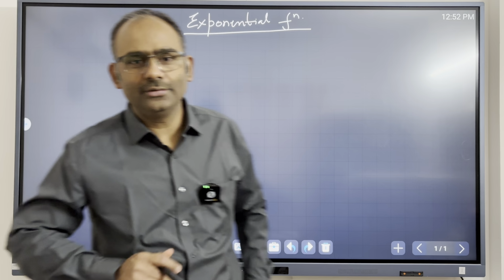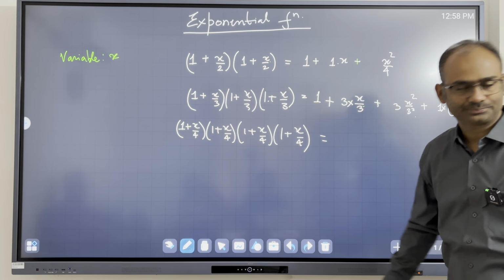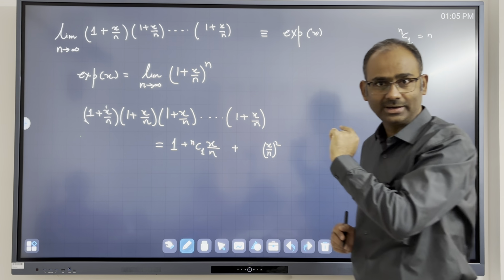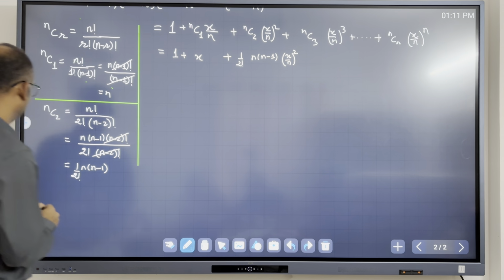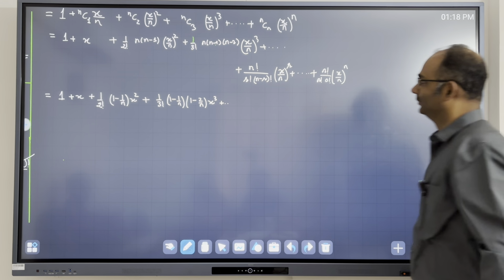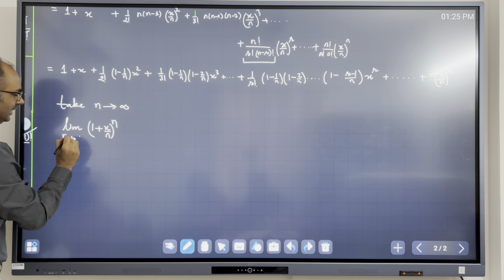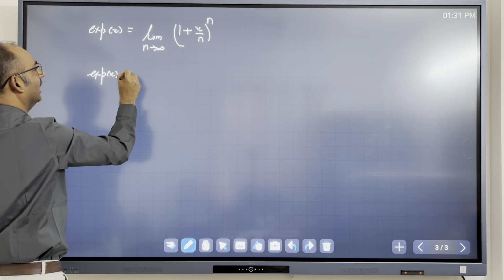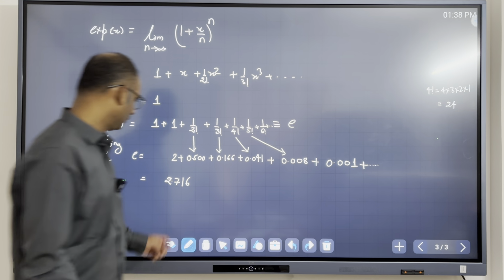Defining the Exponential Function exp(x) || Calculus-12 | by IIT Prof. Dr. Anurag Tripathi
Summary In this lecture, Dr. Anurag Tripathi introduces the Exponential Function, one of the most fundamental tools in mathematics and physics. From understanding how capacitors charge in a circuit to determining the age of fossils through carbon dating, this function appears almost everywhere in the natural world.

The video provides a rigorous step-by-step derivation of the exponential function starting from first principles. Dr. Tripathi explores:

The Motivation: Why we need this specific function to describe real-world phenomena like current flow, electromagnetic waves, and radioactive decay.
The Definition: Deriving the function from the limit $(1 + x/n)^n$ as $n$ approaches infinity.
The Series Expansion: Expanding the definition using combinatorics and binomial concepts to reveal the infinite series: $1 + x + \frac{x^2}{2!} + \frac{x^3}{3!} + \dots$
The Constant e: Estimating the numerical value of the irrational constant e (approximately 2.718) by calculating the series for $x = 1$.
This session is essential for students of calculus and physics who want to move beyond rote memorization and understand the "why" behind the exponential notation.

What you’ll learn:

The physical importance of the exponential function.
How to derive the exponential series.
The origin and estimation of the Euler's number (e).

The Natural Exponential function.
0:00 - Introduction to the Exponential Function
2:02 - Defining the Exponential Function
7:20 - Expanding the Exponential Function as a Series
11:59 - The Limit Definition and Series Expansion of Exp(x)
34:48 - Evaluating Exp(x) at Special Points (Exp(0) and Exp(1) = e)
43:41 - Estimating the Numerical Value of 'e'